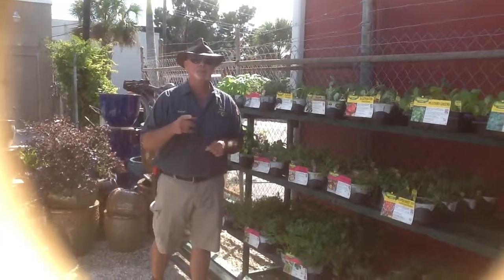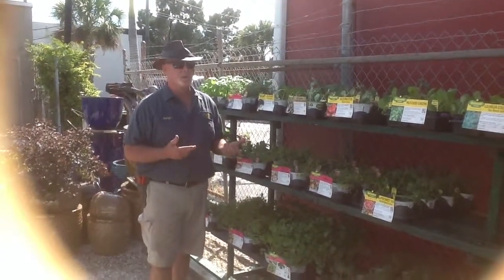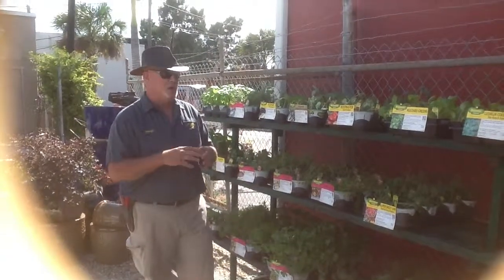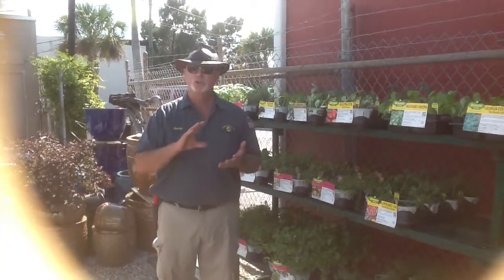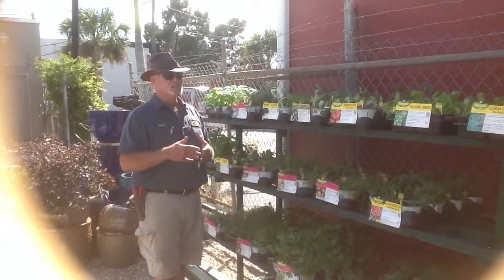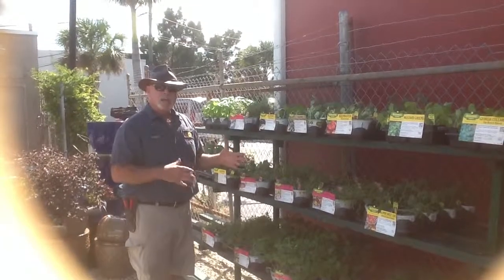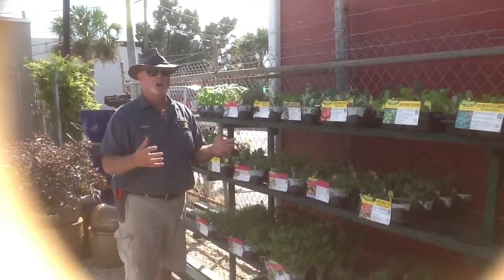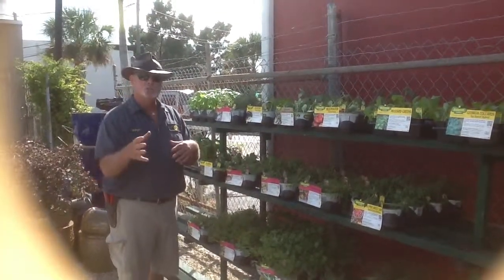Vegetables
We now carry Bonnie vegetables, herbs and fruits. All their plants are non-GMO.